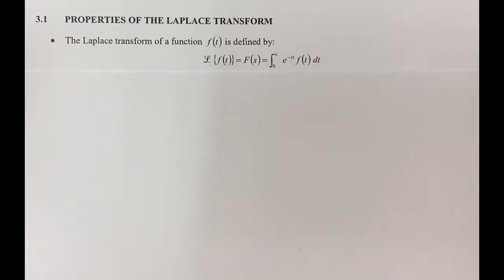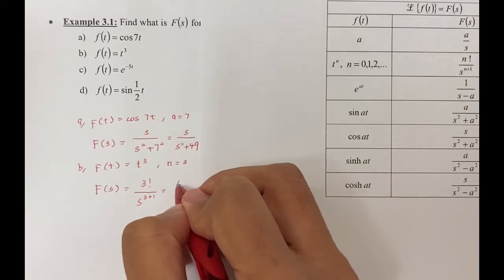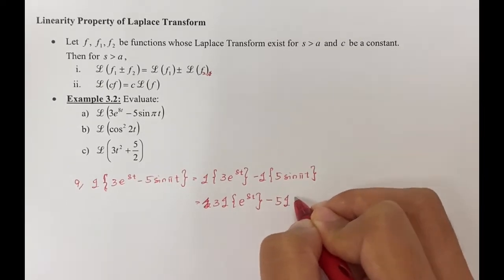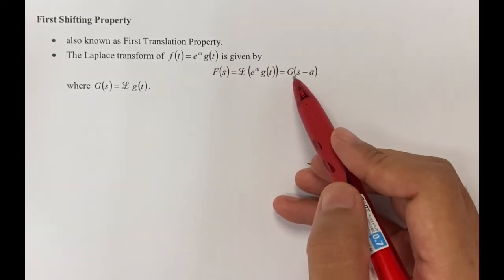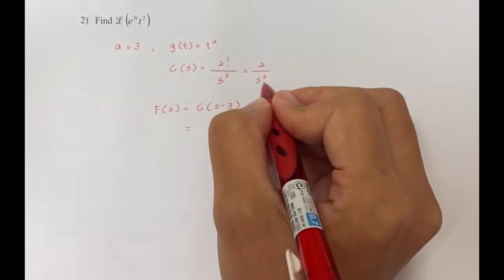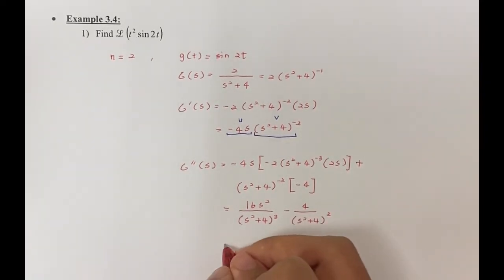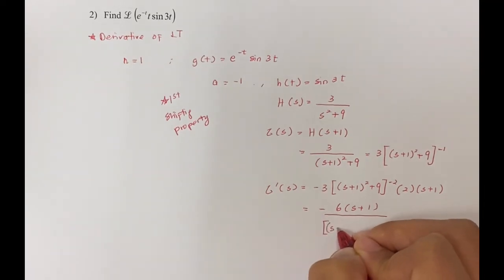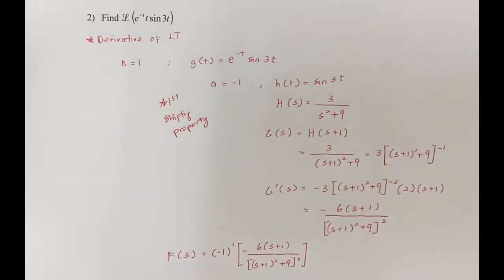BMCG 1013 — Week 5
In this video, you'll learn how to transform a function t into a function s using Laplace Transform.

For Linearity Property of Laplace Transform: 07:00
For First Shifting Property: 12:40
For Derivatives of Laplace Transform: 17:21

*REFERENCES: Muzalna M. J., Irmawani J., Rahifa R., Nurilyana A. A. (2019). Module 2: Differential Equations, Penerbit UTeM.